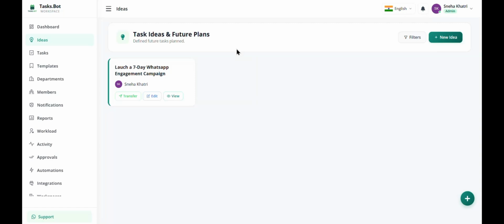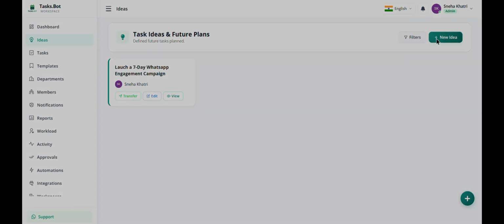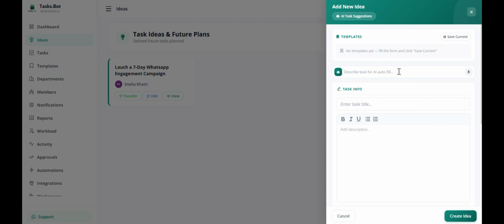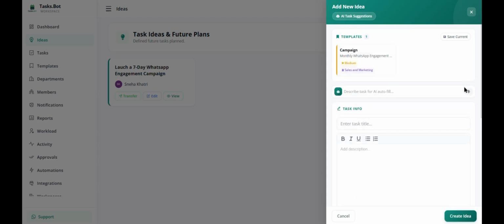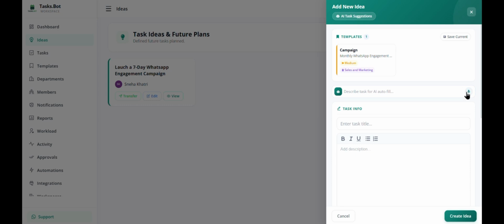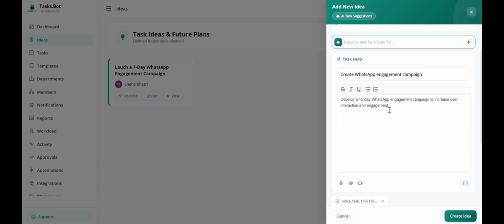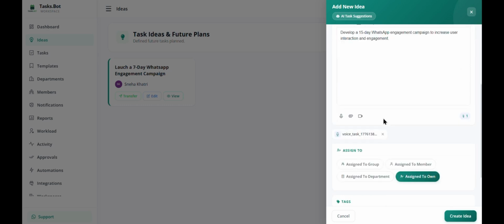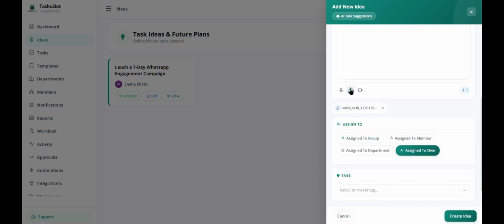How to Create Ideas Using Voice in Taskbot | Voice Input Tutorial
🎙️ Learn how to create ideas using Voice Input in Taskbot and capture your thoughts instantly without typing.

In this tutorial, you'll discover how the Voice Input feature helps you quickly record ideas, automatically convert speech into structured content, and organize everything for seamless collaboration.

In this video, you'll learn:
✅ How to create a new idea using Voice Input
✅ Using the microphone to capture ideas instantly
✅ Automatic title and description generation
✅ Attaching voice notes, files, documents, and videos
✅ Assigning ideas to team members or departments
✅ Adding tags for better organization
✅ Saving and managing ideas for future execution

Whether you're brainstorming on the go or want to capture ideas faster, Taskbot's Voice Input feature ensures no valuable idea is ever lost.
⏱️ Chapters
00:00 Introduction
00:20 Voice Input Overview
00:55 Creating a New Idea
01:30 Using the Microphone Feature
02:15 Automatic Title & Description Generation
03:00 Attaching Files, Audio & Videos
03:45 Assigning Ideas & Adding Tags
04:20 Saving the Idea
04:45 Conclusion

🚀 Perfect For
Business Owners
Team Leaders
Project Managers
Marketing Teams
Startup Founders
Productivity Enthusiasts
Anyone who wants to capture ideas faster